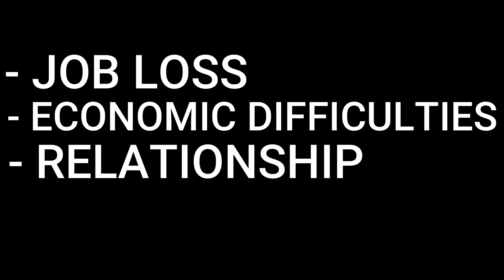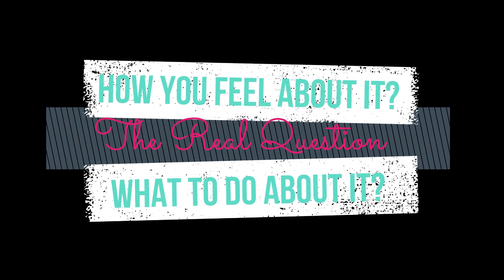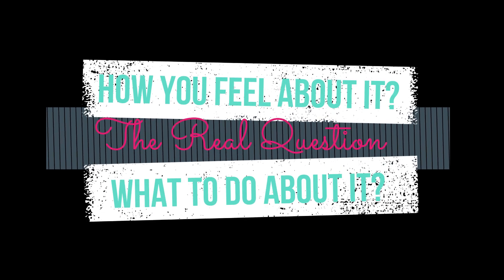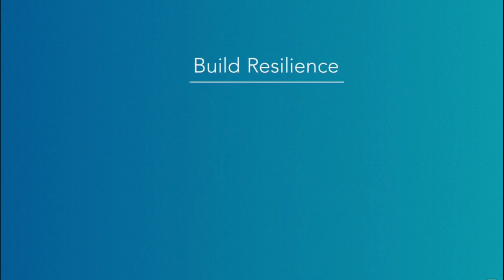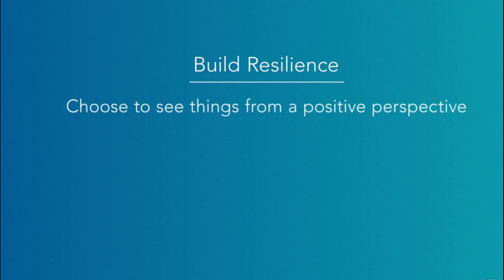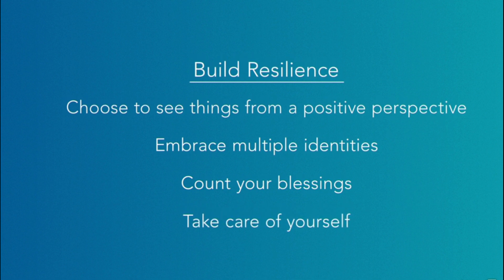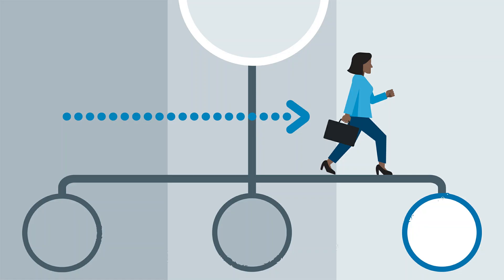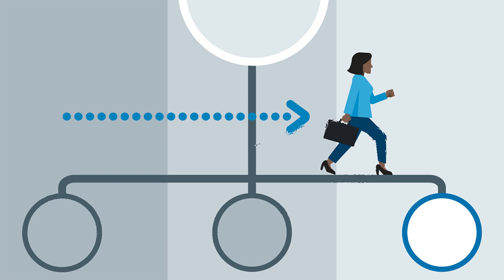PART 1 - THE REALITY OF CHANGE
No copyright intended.© Copyright Disclaimer Under Section 107 of the Copyright Act 1976, allowance is made for "fair use" for purposes such as criticism, comment, news reporting, teaching, scholarship, and research.